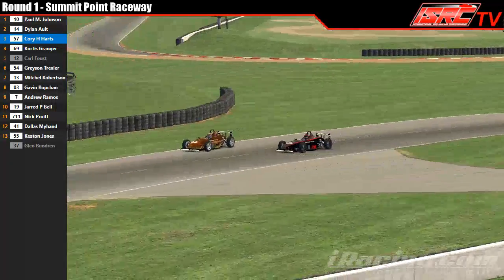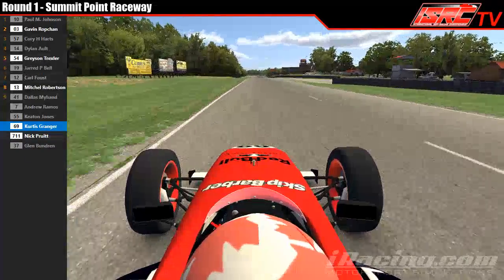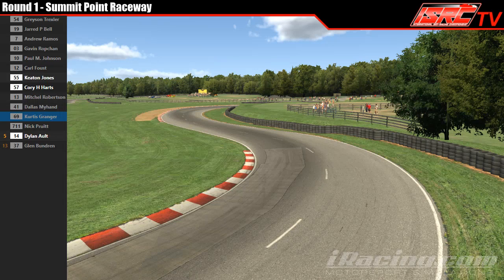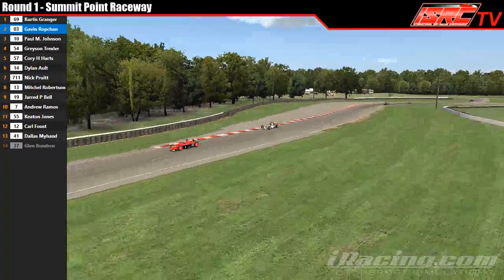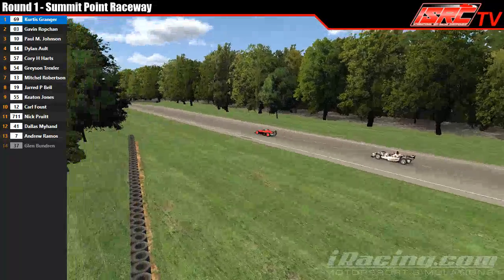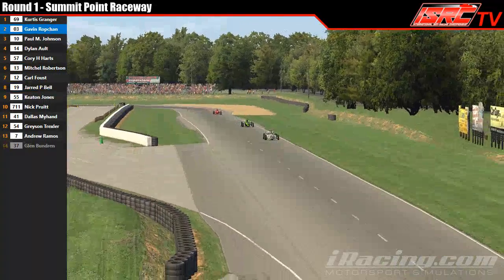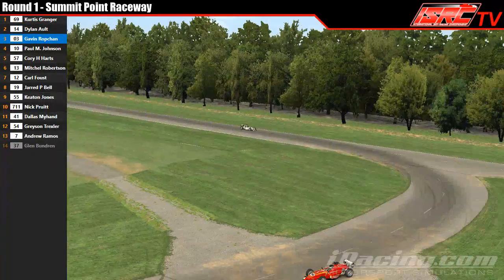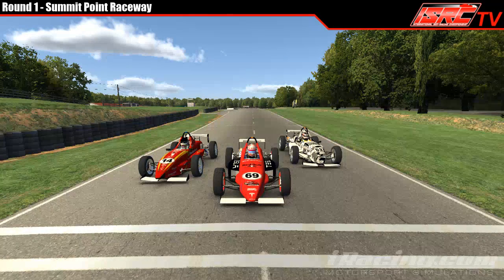Skyline Customs Skip Barber Series | Round 1 - Summit Point